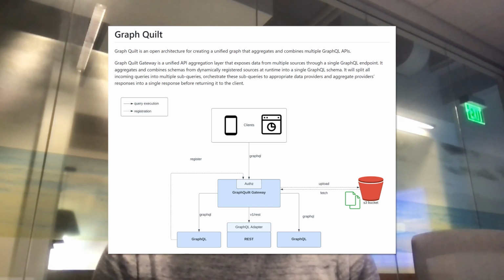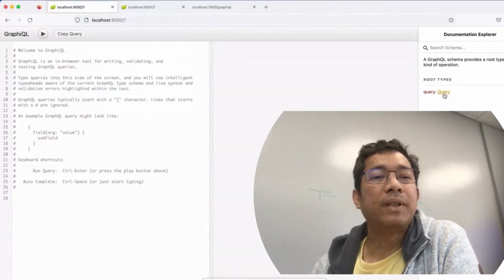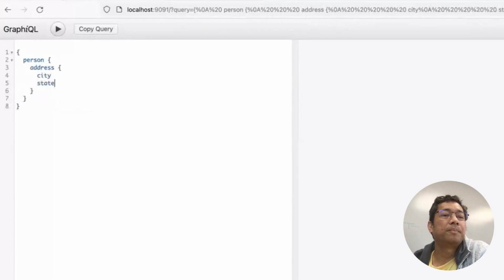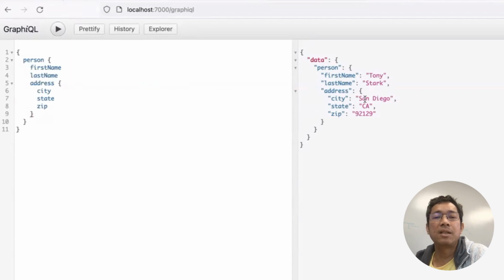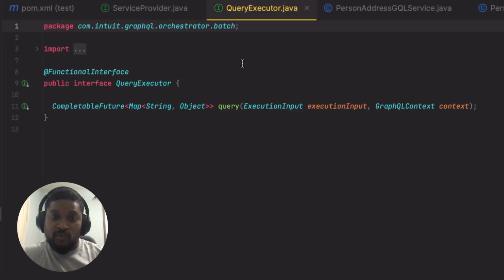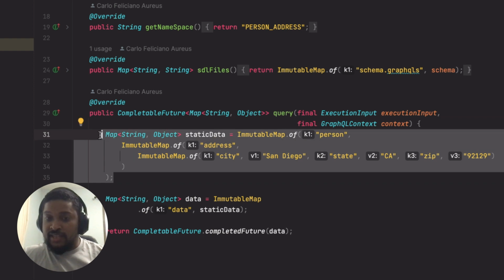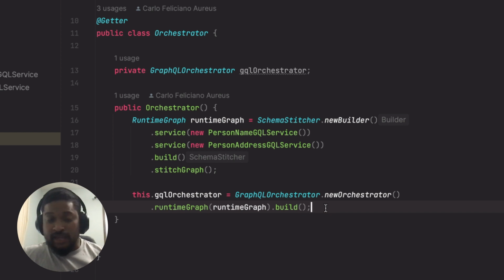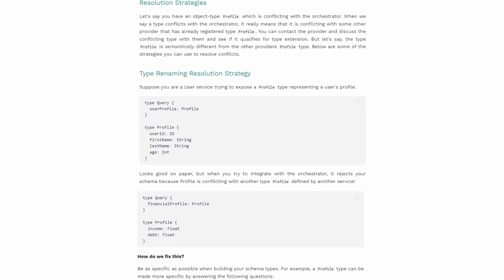How to weave a unified GraphQL schema with graph-quilt!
The magic of GraphQL is that it provides data access through a single endpoint—clean and easy. But as the number of GraphQL microservices your tech stack depends on starts to grow, that single-endpoint purpose becomes a new multi-endpoint problem.

In this video, maintainers Ashpak, Carlo, and Kyle show us the ropes on how to use their open source Java library graph-quilt, which provides recursive schema stitching and Apollo Federation style schema composition.

Timestamps:
00:00 What is graph-quilt?
01:09 Quick demo via GraphiQL
03:40 How to get started
06:19 More open-sourced GraphQL solutions